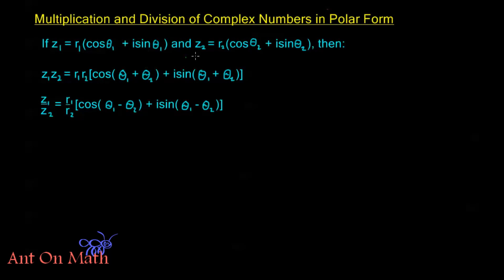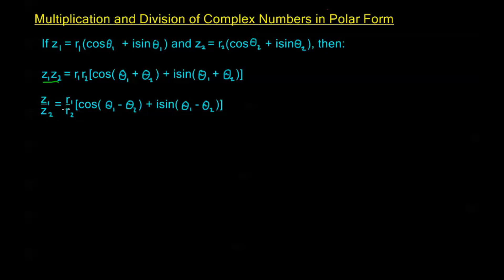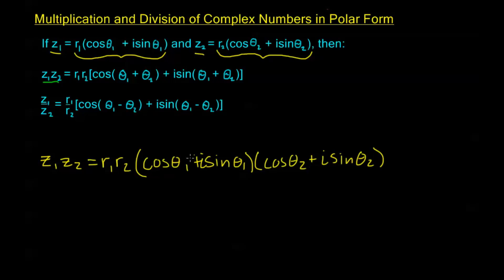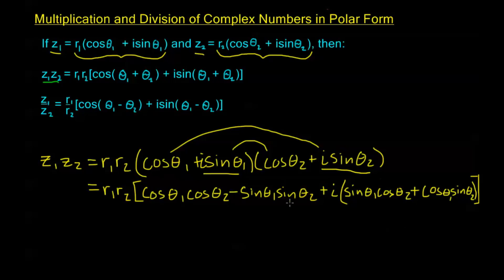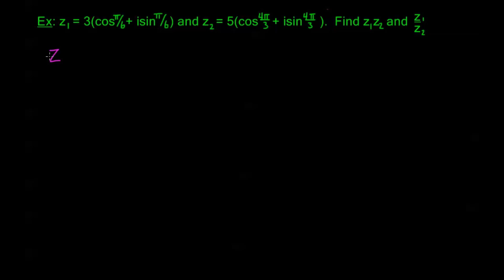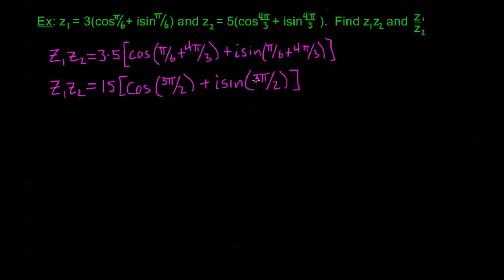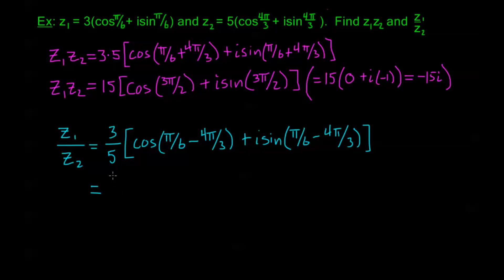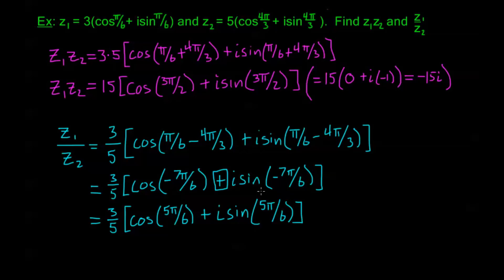8.3.3 - Multiplication and Division of Polar Complex Numbers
Multiplication and Division of complex numbers in their polar form